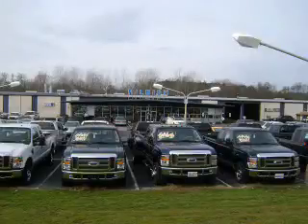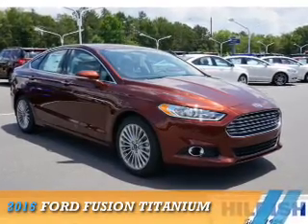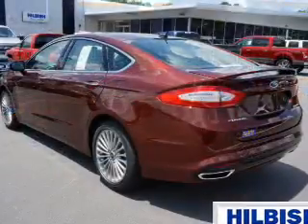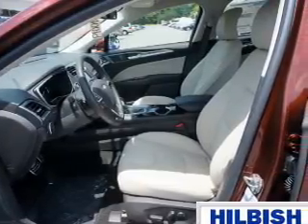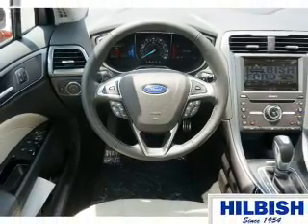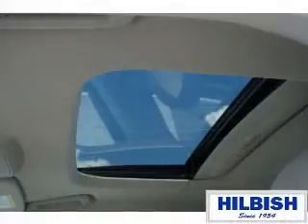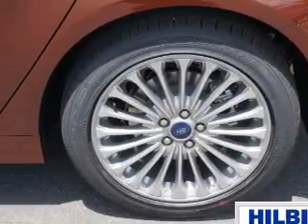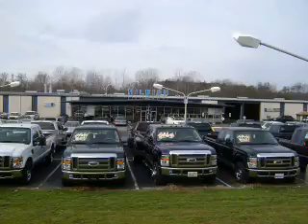2016 Ford Fusion P1004 - Kannapolis NC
Year: 2016
Make: Ford
Model: Fusion
Trim: Titanium
Engine: 2.0 liter 4 cylinder FWD
Transmission: 6-Speed Automatic
Color: Dk. Red
Mileage: 1
Address:
VIN:3FA6P0K97GR129905